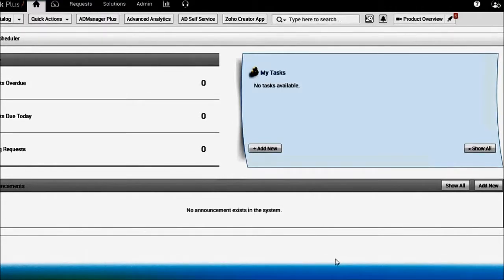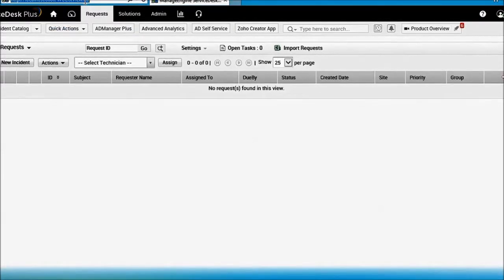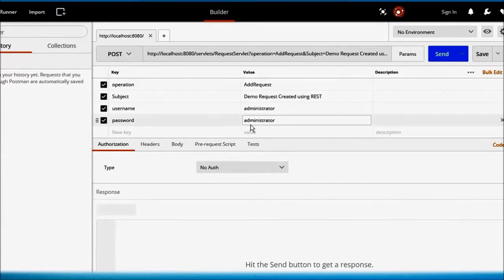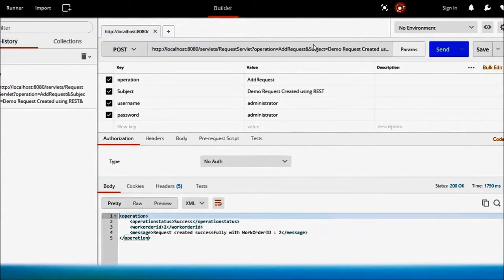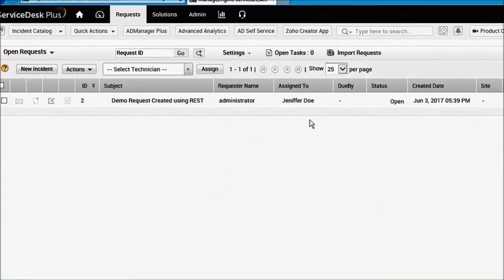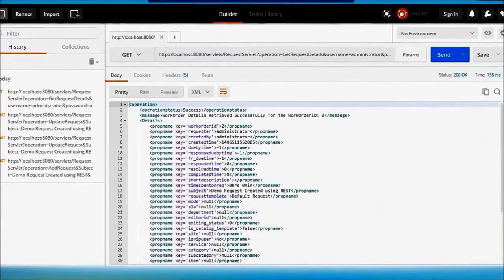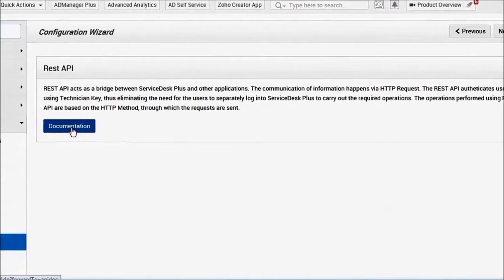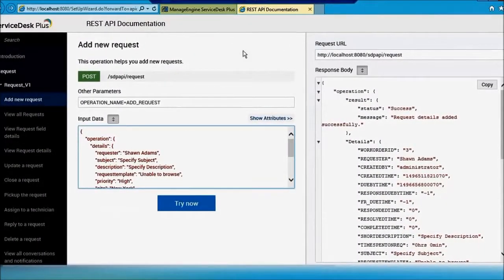ServiceNow Integration Demo | ServiceNow Tutorial | ServiceNow Integration Training - IT Canvass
Unlock the power of ServiceNow Integration Training and enhance your skills in seamlessly connecting ServiceNow with other applications, systems, and platforms! 🌐🚀 In this comprehensive training, you’ll learn how to configure, implement, and manage integrations between ServiceNow and third-party systems using various techniques like REST API, SOAP Web Services, and MID Server. Understand how to automate workflows, streamline operations, and manage data across different platforms, ensuring smoother business processes. Whether you're integrating CRM systems, cloud platforms, or other enterprise tools, this training is designed to equip you with the necessary knowledge to excel in ServiceNow integration. Start your journey to becoming an expert in ServiceNow Integration today!

In this video we are using Rest for Integration.

Key Features:
➡️Flexible Timings
➡️Hands On Experience
➡️24/7 Support
➡️Flexible Payments